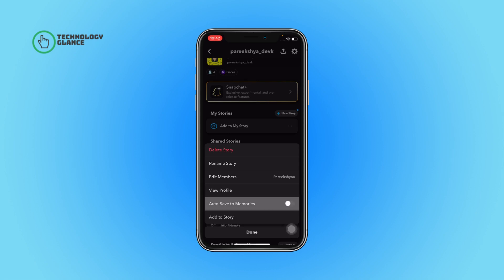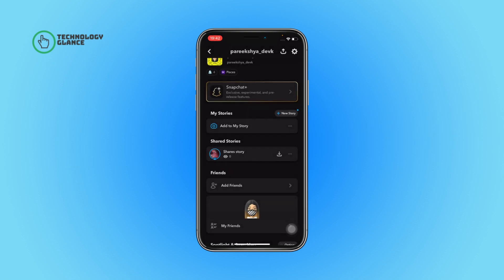How To Autosave Shared Snap Stories To Memories? | Technologyglance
Welcome to our latest video on how to autosave your shared Snap stories to Memories. If you've ever lost an important snap or had trouble finding a specific snap among the hundreds of stories shared on your account, this tutorial is for you.

In this video, we'll walk you through the simple steps to automatically save all shared snap stories to Memories, allowing you to easily access and revisit your favorite moments with just a few taps.

So, whether you're a casual Snap user or a social media pro, don't miss out on this valuable tool. Follow our tutorial and start enjoying hassle-free access to all your shared snap stories today.